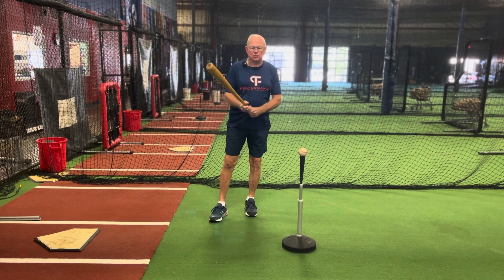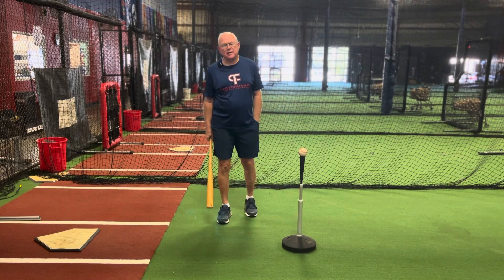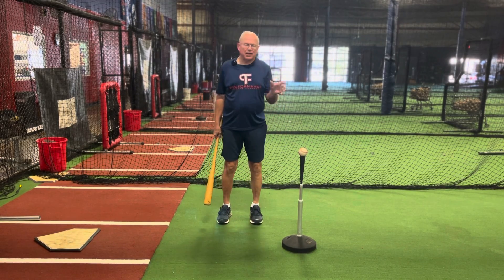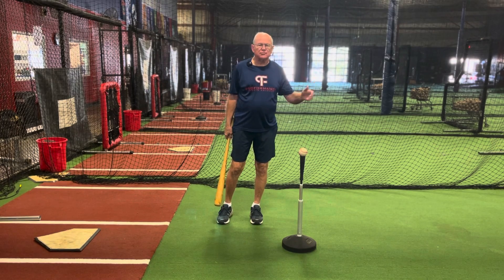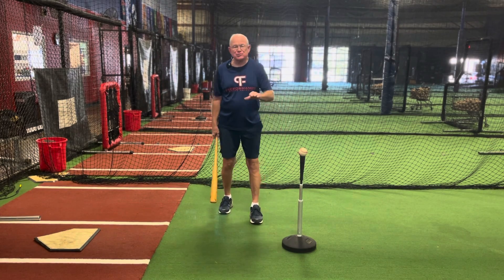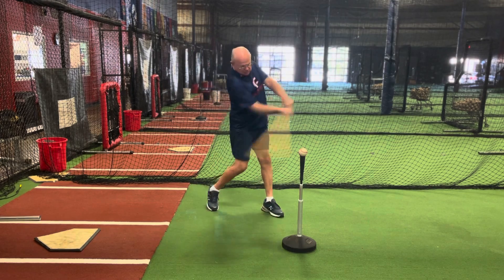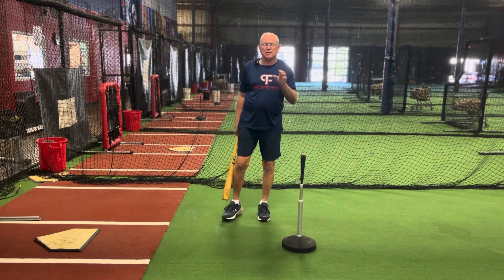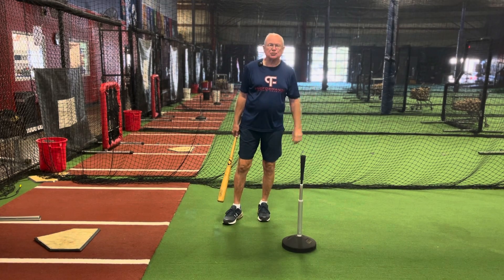Pat Harrison on how players should react to hits